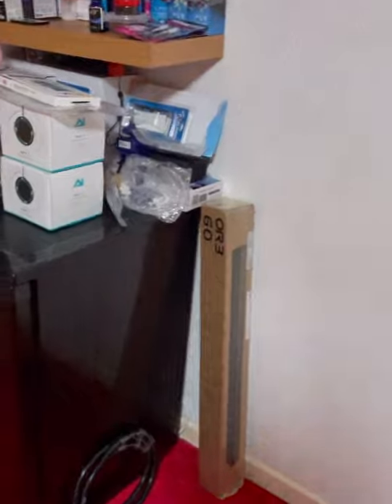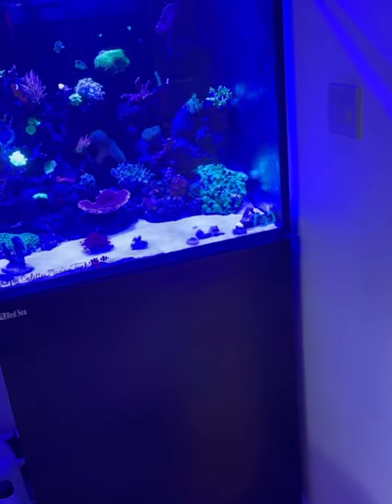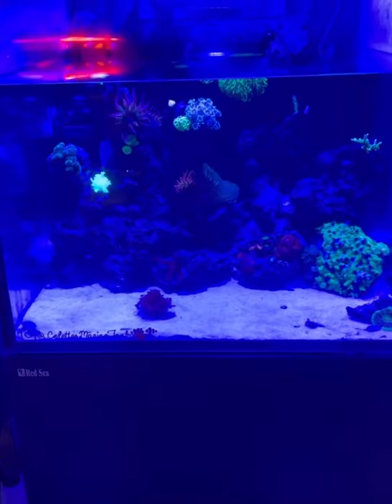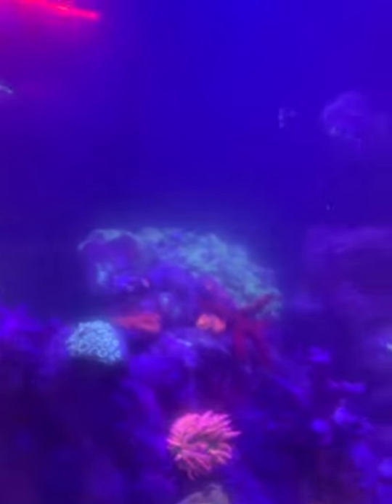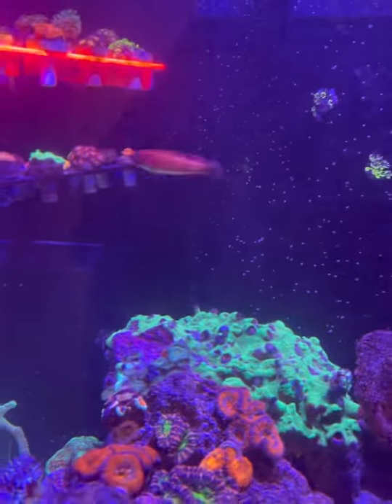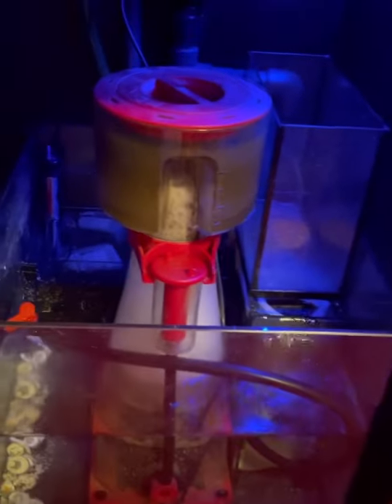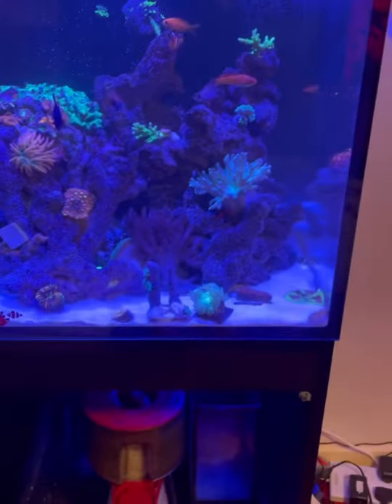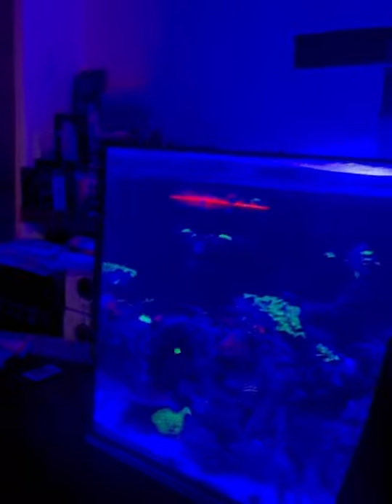Moving my Redsea Reefer 200XL saltwater marine mixed coral reef tank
Coloured /dosed by @reef_zlements
Powered / fed by @platinumcorals and @polyplab
Tank, Skimmer and Light all  @redsea.aquatics
Return pump @sicceus
Wavemaker @jebao.id
Phytoplankton @seachemuk @seachem_laboratories
Salt Water Redsea mixed by @aquahome_leyland
iPhone lens and bacteria @arkaaquatics